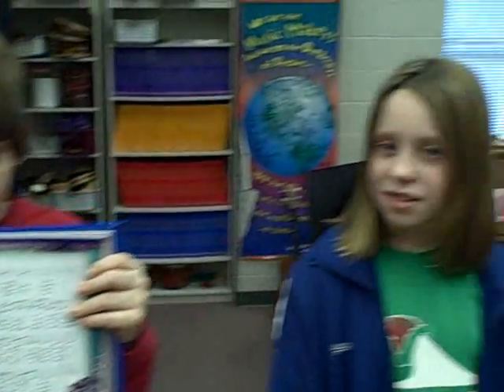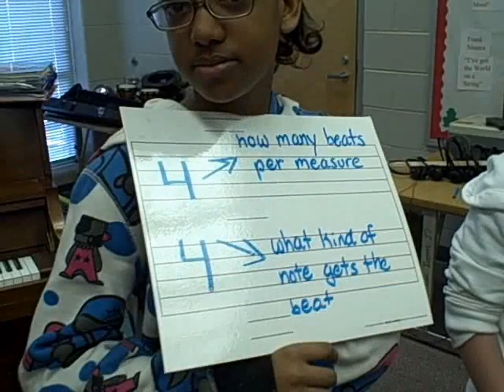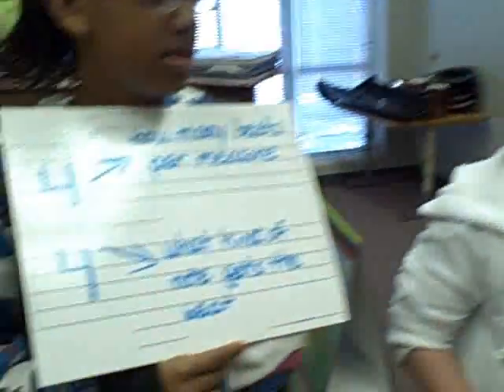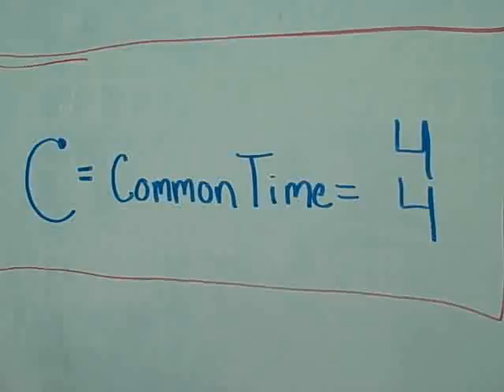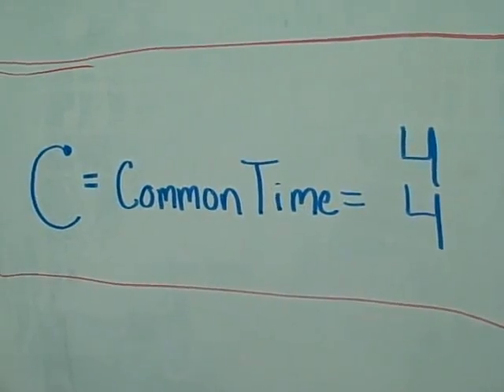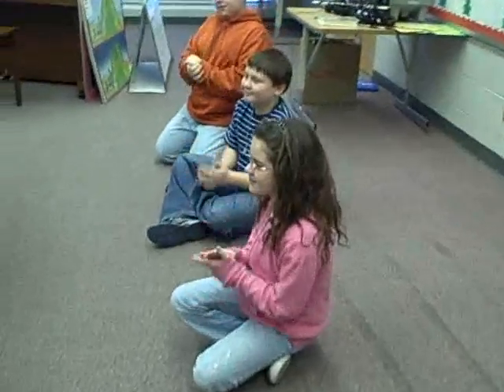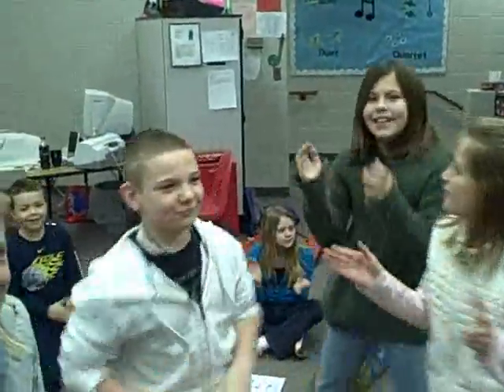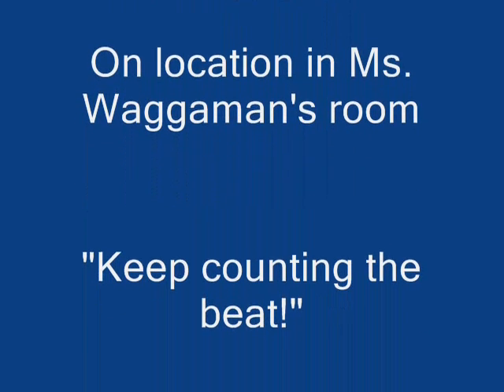"Time Signatures"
5th graders at FBE provide a basic explanation of time signatures.